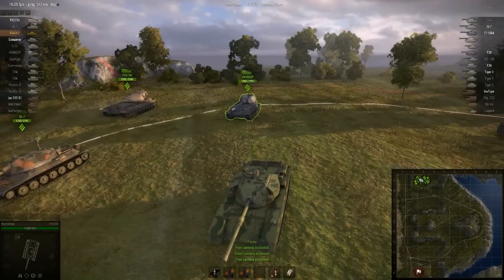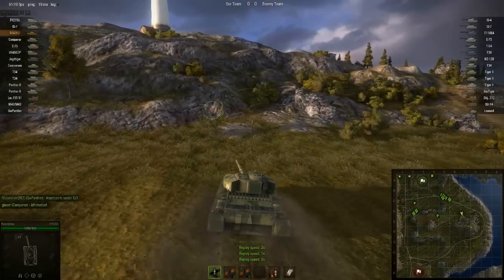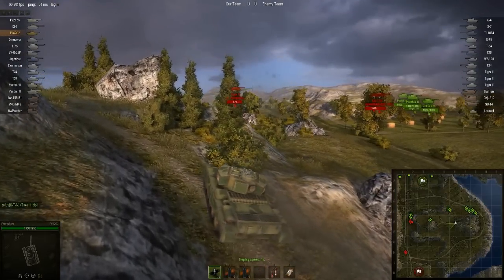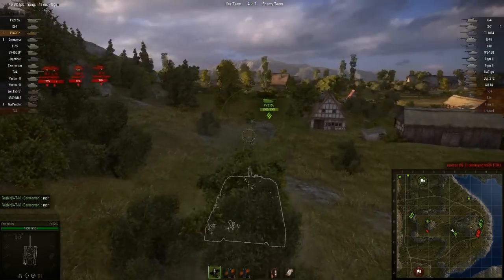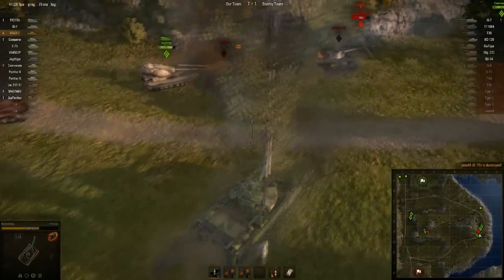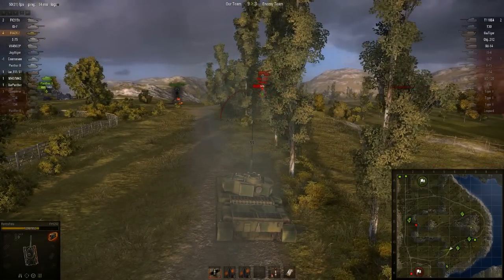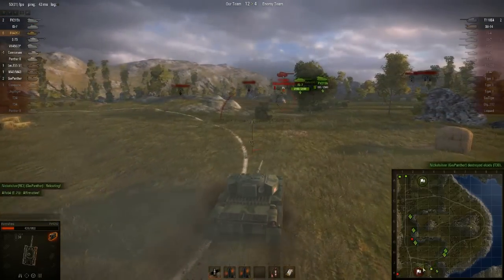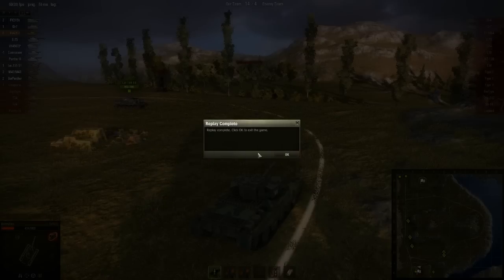World Of Tanks FV4202 British Medium Tank Gameplay